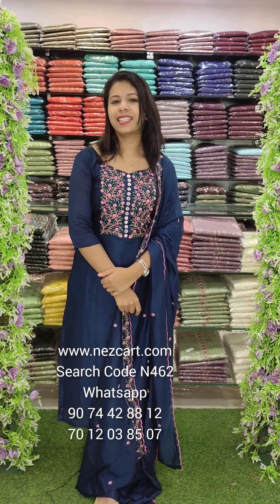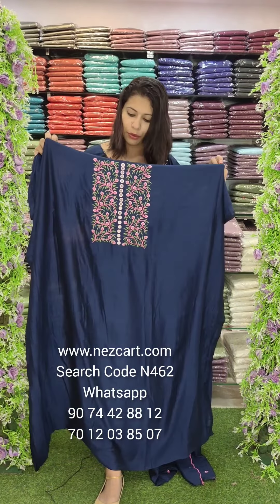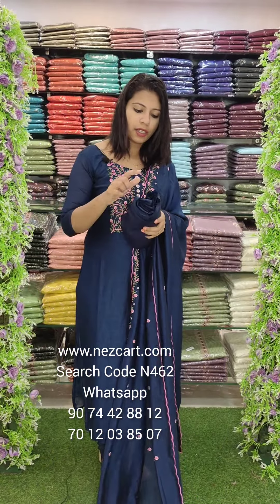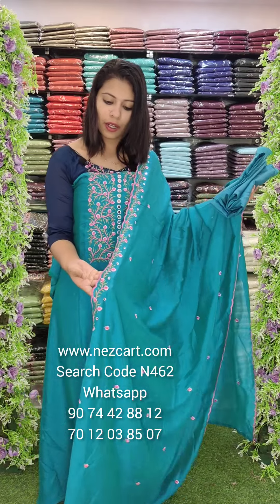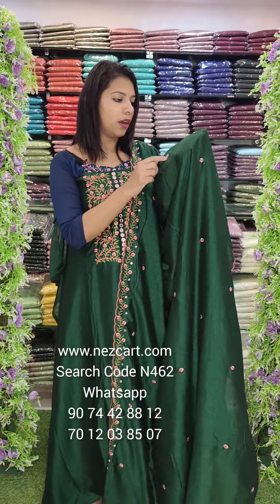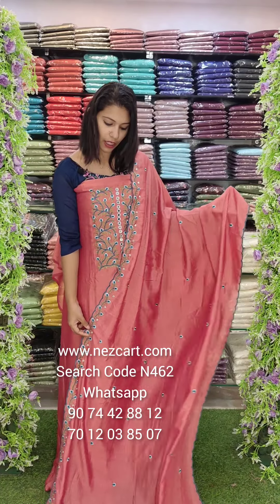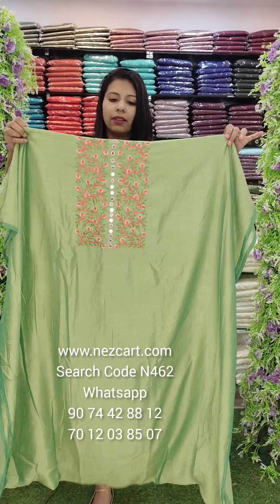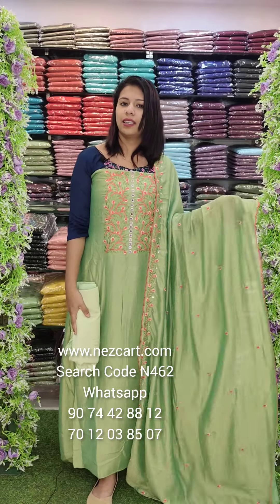MIRROR WORK VICHITRA SILK DESIGN 8848575255